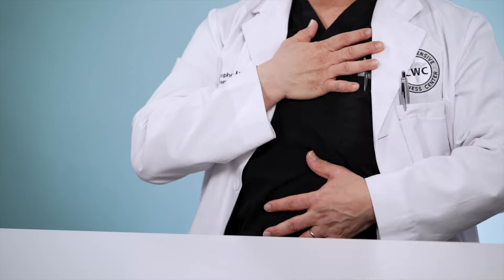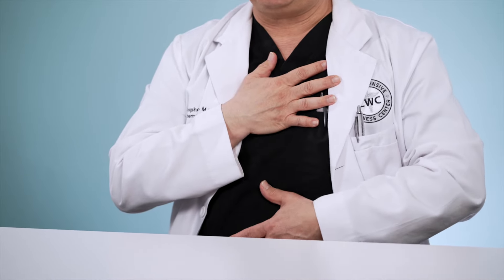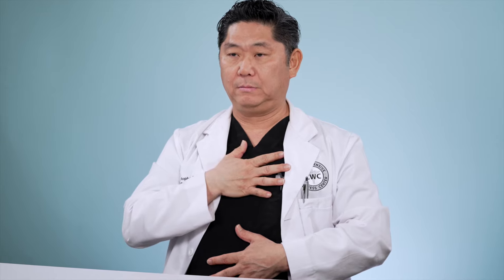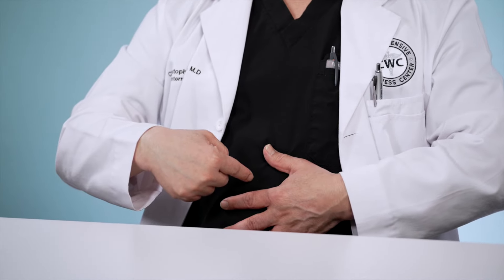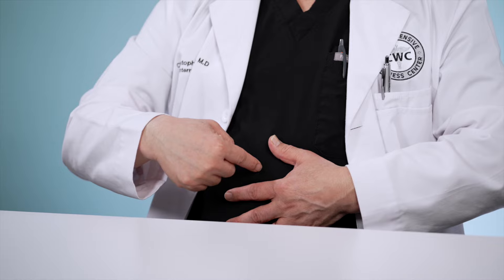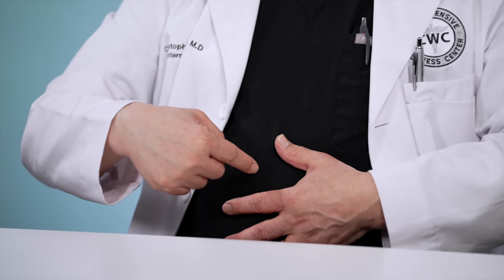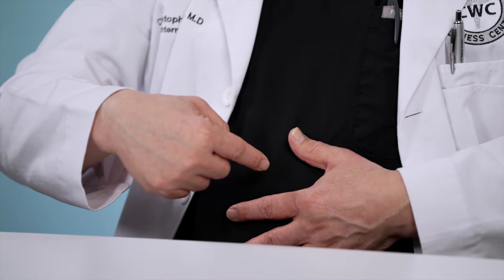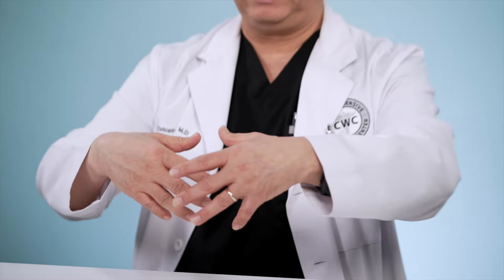Breathing Exercises for Stress Relief - Dr. Christopher Choi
Discover effective breathing techniques for stress relief and relaxation in this video. Learn how to harness the power of your breath to promote calmness and reduce anxiety. Explore various methods such as deep breathing and mindfulness exercises that can help you manage stress effectively. Find practical tips and guidance on incorporating these techniques into your daily routine, allowing you to experience greater tranquility and improved well-being. Take control of your stress levels by mastering the art of mindful breathing.